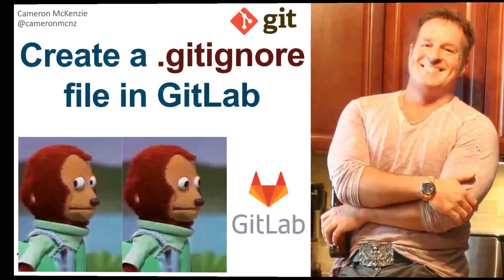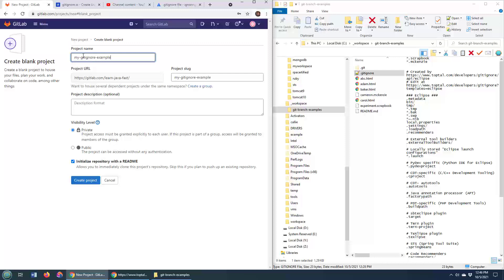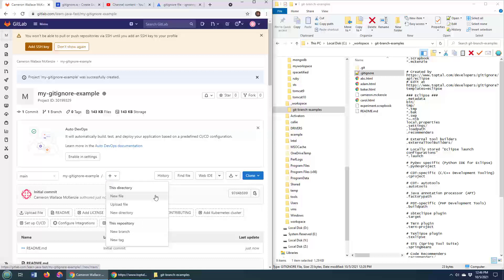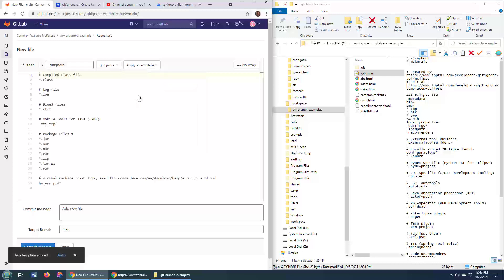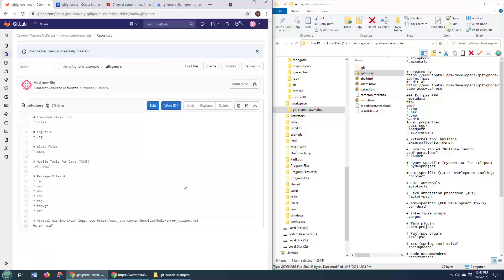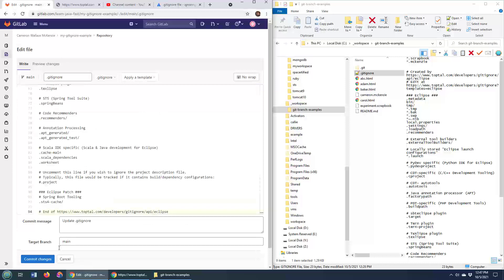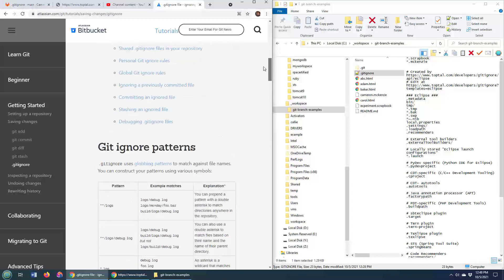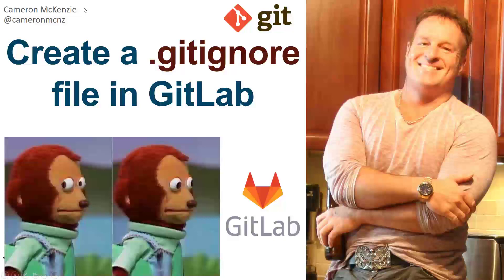How to create a .gitignore file in GitLab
GitHub allows the addition of a .gitignore file right when a new project is created. That option isn't available in GitLab. But GitLab does allow you to add a gitignore file at any point in time through the file template generator option. In this git ignore in GitLab example, I show you how to add the all important .gitignore file to existing GitLab repositories and to new GitLab projects as well.

Every GitLab repo needs a .gitignore file.